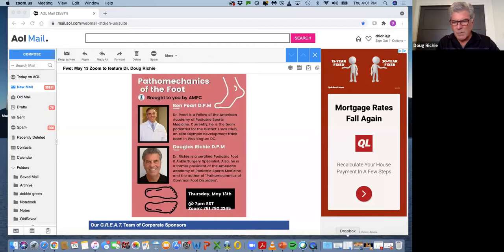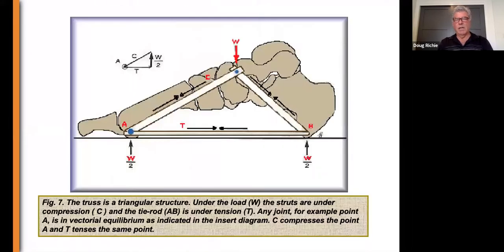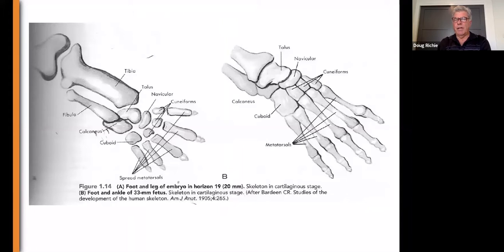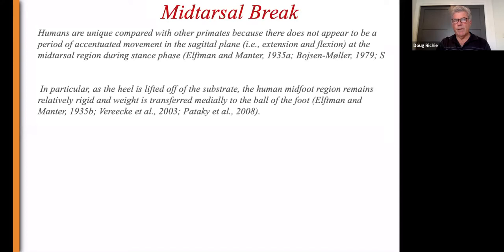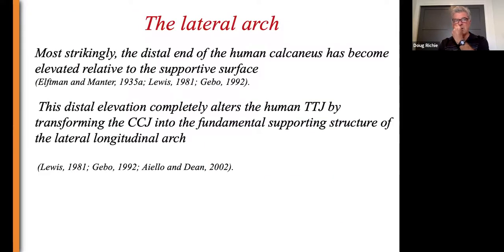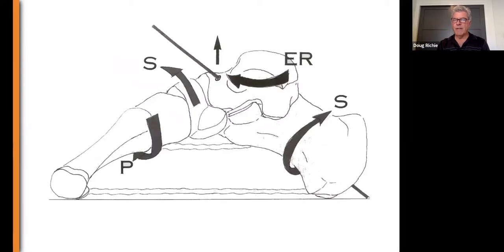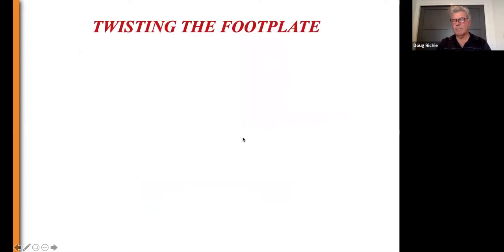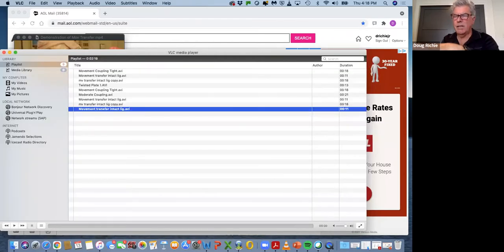Fit Foot U w/ Dr. Ben Pearl: Dr Doug Richie on Pathomechanics of Foot Disorders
Doug Richie , DPM discusses his new book  "Pathomechanics of Common Foot Disorders." Included are his review of the reason humans are bipedal versus primates, the development of bunions, causes of plantar fasciitis, hallux limitus, and neuromas.